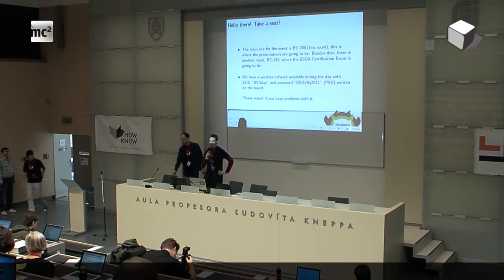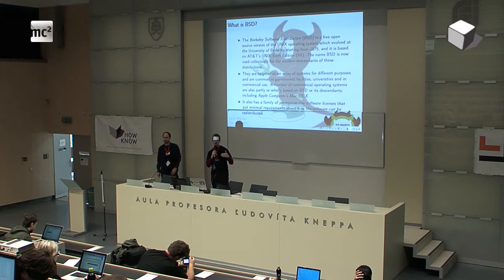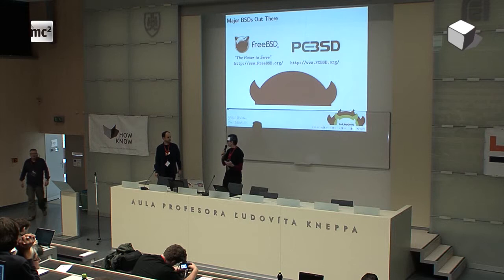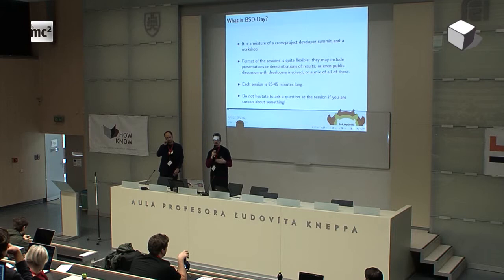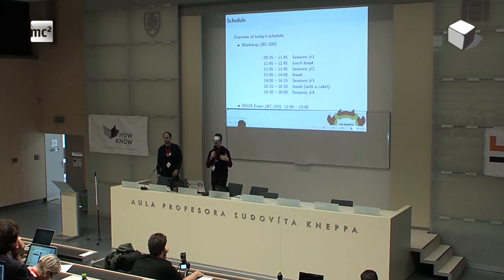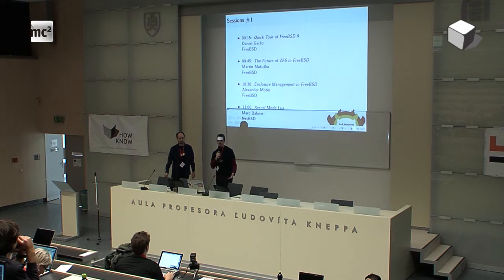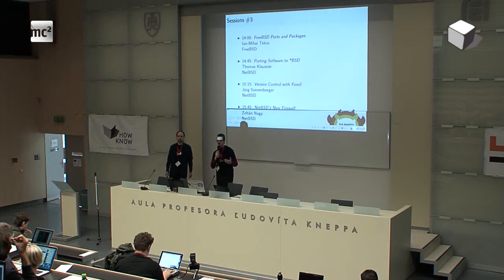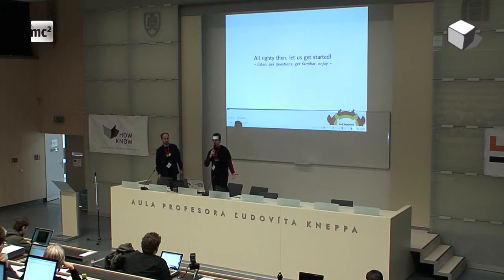BSD_Day(2011) - Introduction, Páli Gábor & Martin Matuška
The purpose of this one-day event was to gather Central European developers of today's open-source BSD systems, popularize their work, and provide an interface for real-life communication. There are no formalities, no papers, and no registration or participation fee, however the invited developers are encouraged to give a talk on their favorite BSD-related topic, then have a beer with the other folks around :-) The language of this event is English, and the goal is to motivate potential future developers and users, especially undergraduate university students to work with BSD systems.

Páli Gábor
Martin Matuška